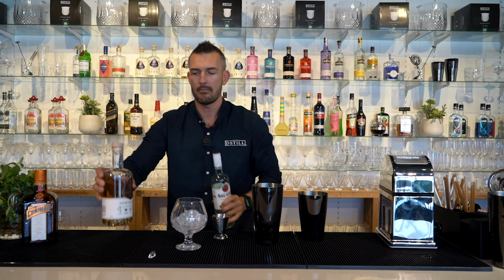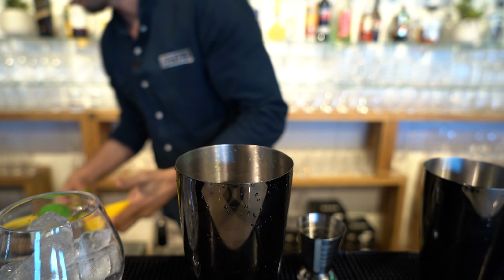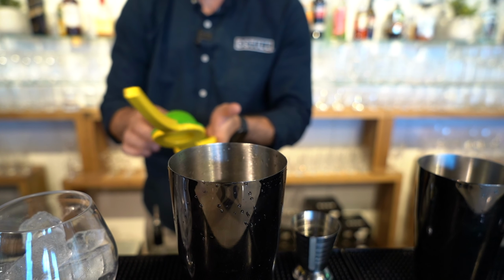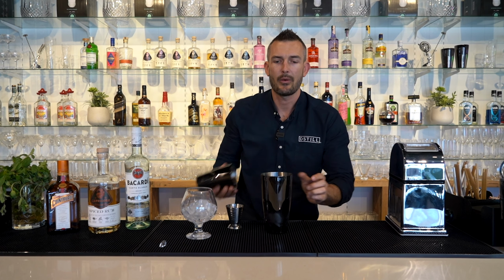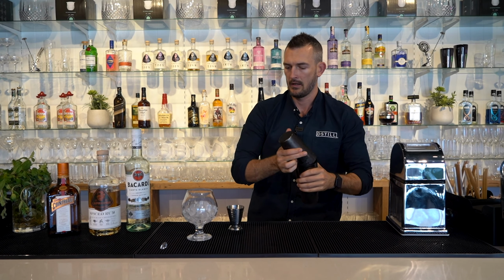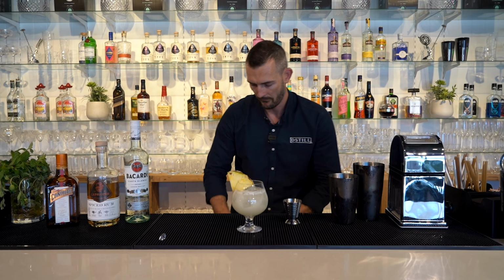HOW TO MAKE A SPICED MAI TAI 🍍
This week on The Weekly Mixup, Dan show's you how to make a spiced Mai Tai. Inspired by the traditional Mai Tai, this cocktail oozes holiday vibes.